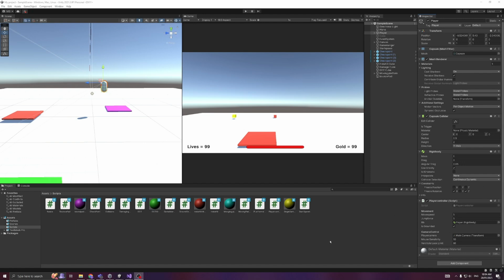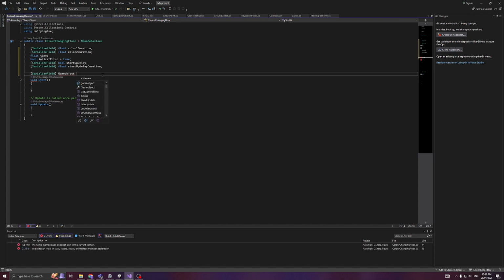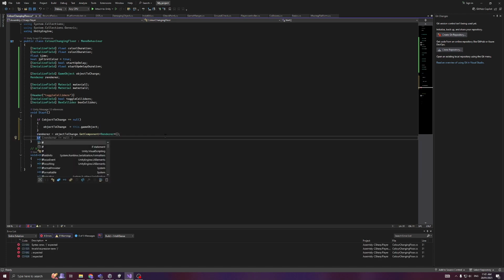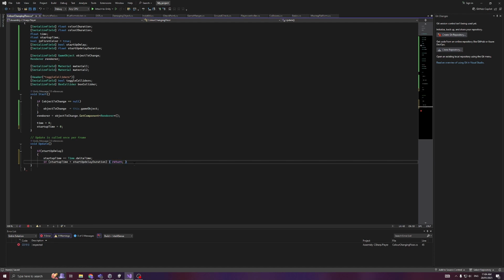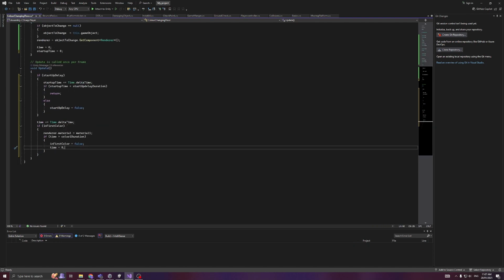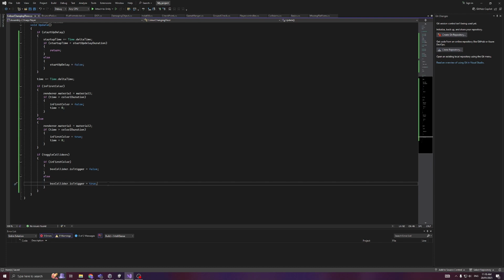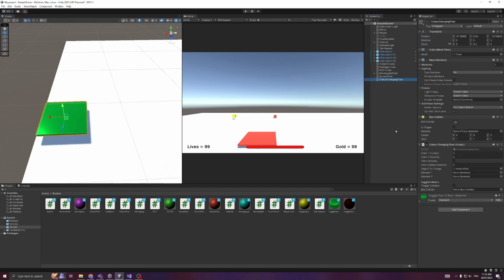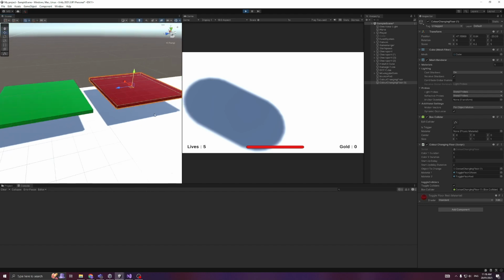Beginner to First Game Programming Tutorial Series - color changing floor - 20